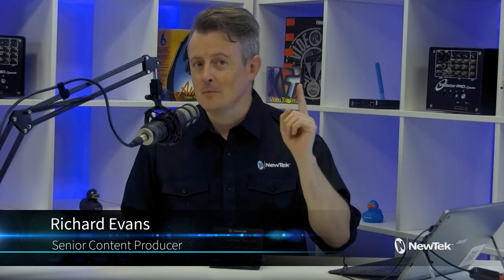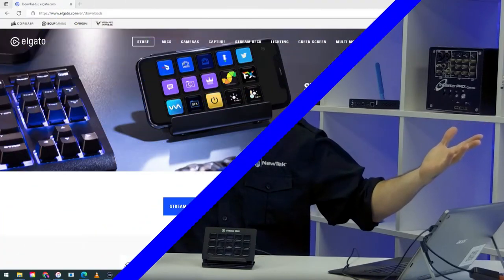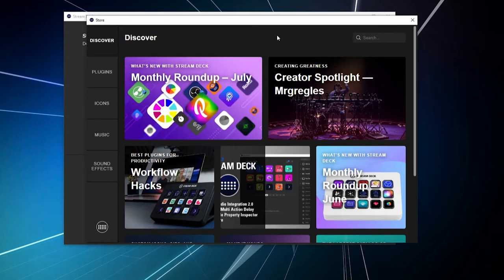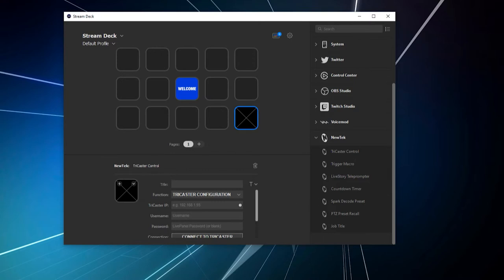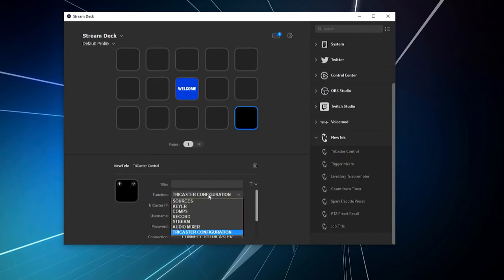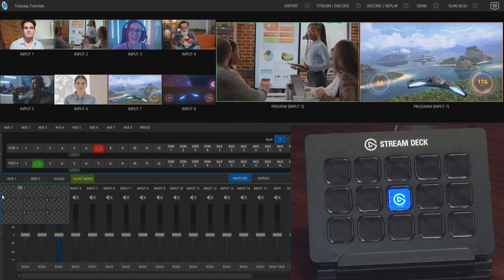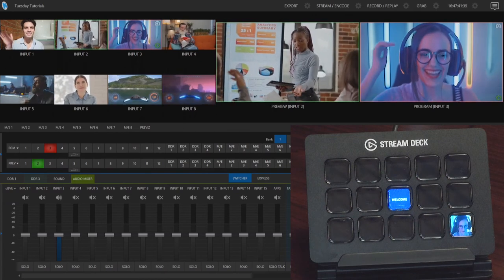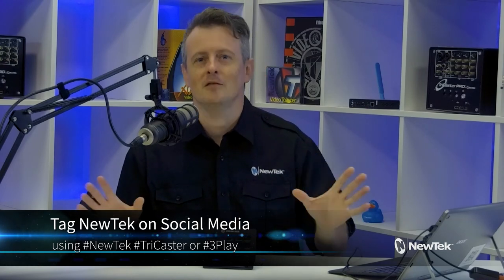Tuesday Tutorial : Setting up a Stream Deck to control a TriCaster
The Stream Deck is a product by Elgato designed to playback commands on a touch screen interface.  In this video I will show you how to Add it to your existing TriCaster workflow.